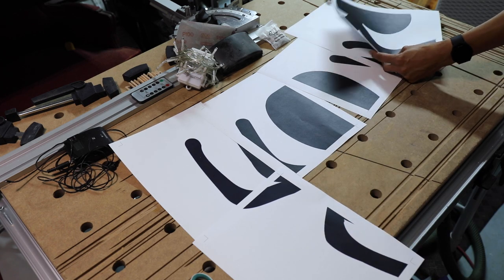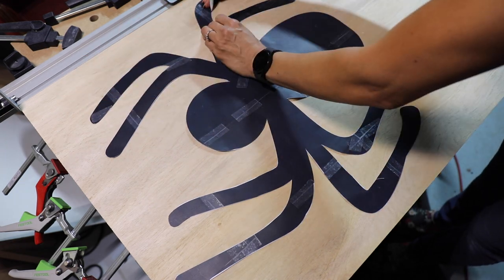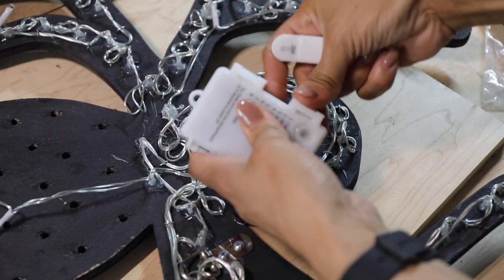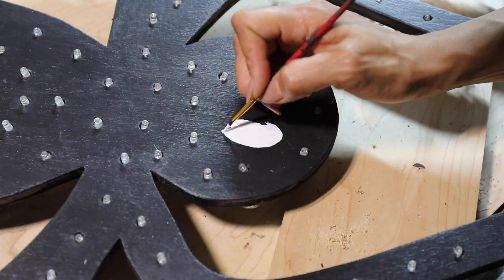Easy Jigsaw Project for Beginners! - Halloween Light-up Spider - Thrift Diving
If you're a beginner DIY'er who wants to learn how to use power tools, this Halloween light-up spider is the perfect beginner project! Using a few tools, I'll show you how to use a large-scale printed template, cut the wood, and attach the lights and wires to the back.